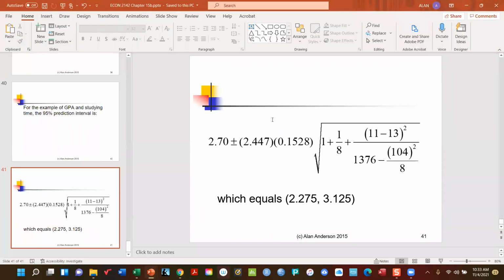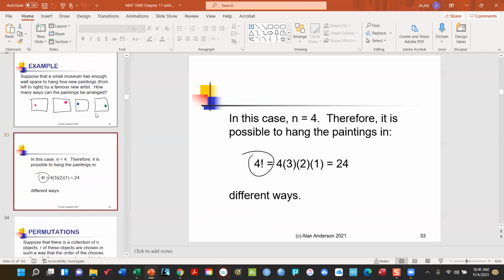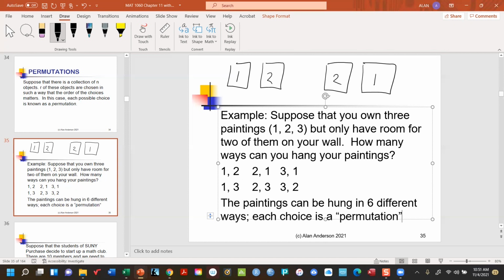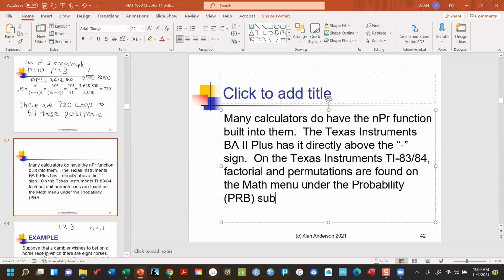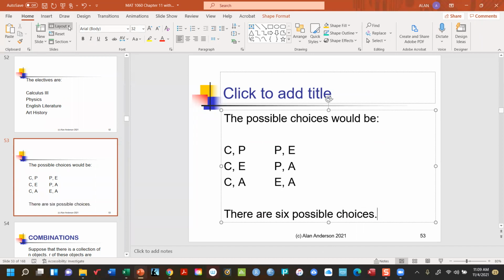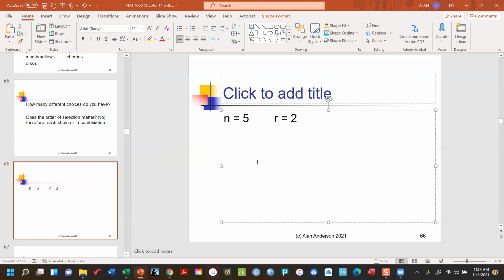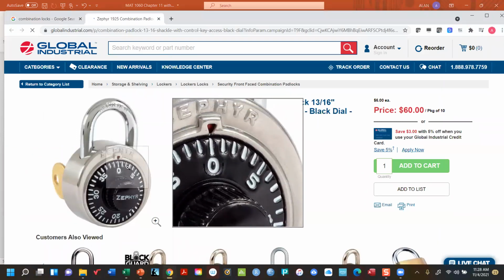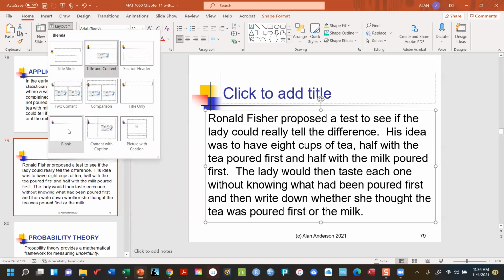MAT 1060 Part 1 11 4 21